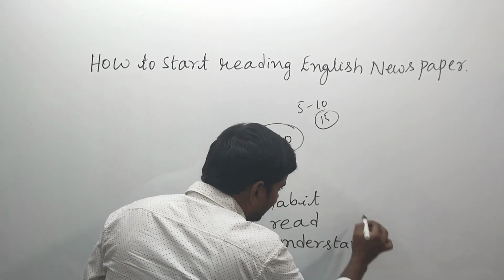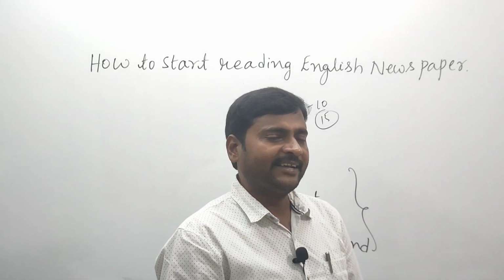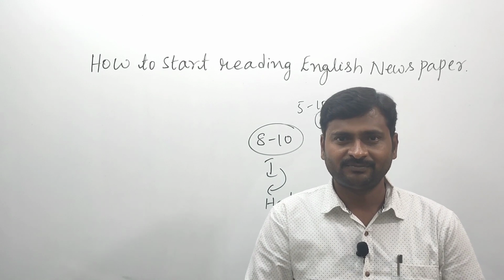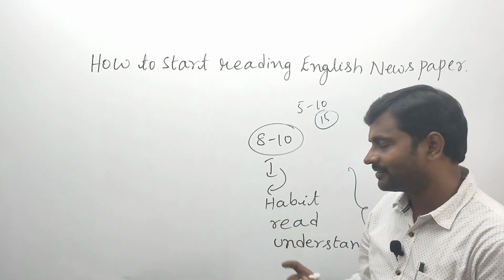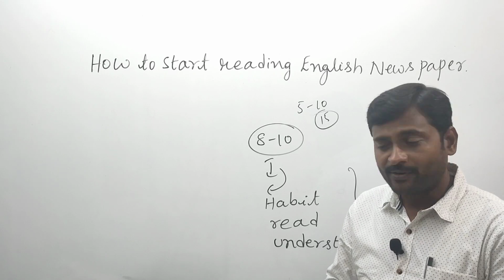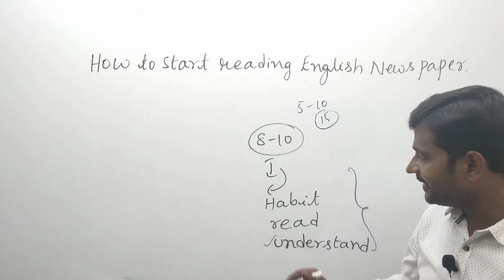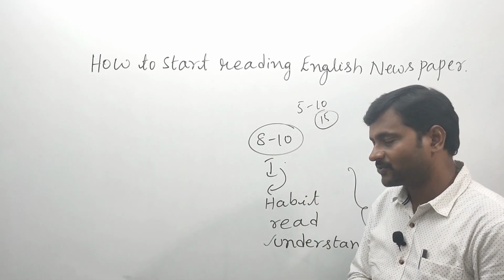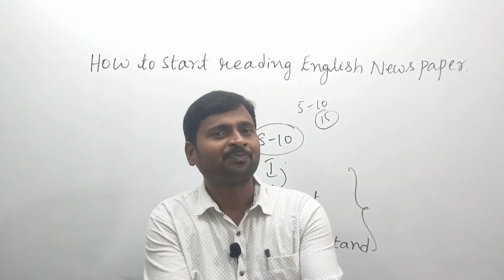How to start reading English News Paper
I would like to explain how to start reading English News Paper. I hve given the best strategies in reading English News Paper.
By following this, you get to know the importance of English news paper.